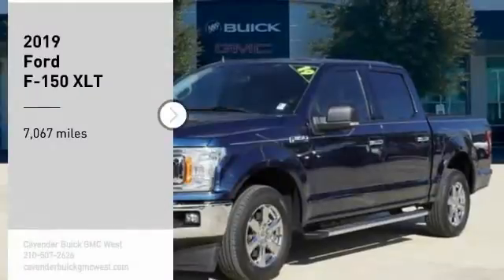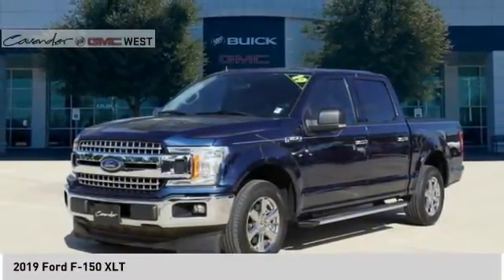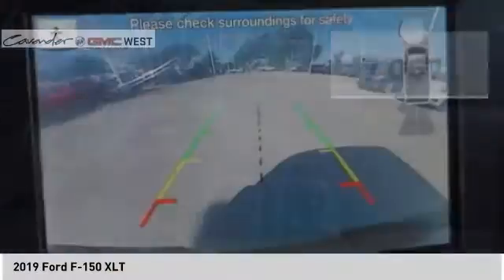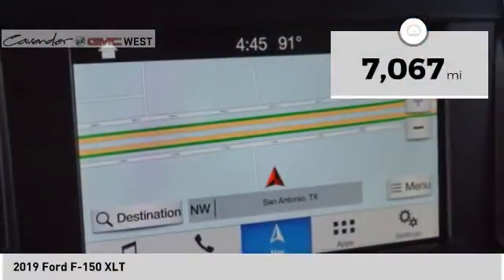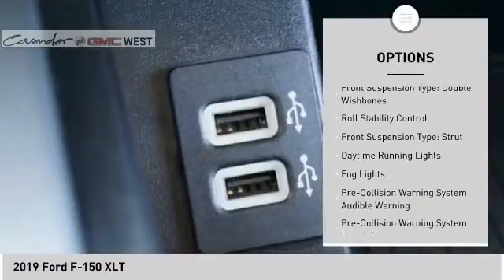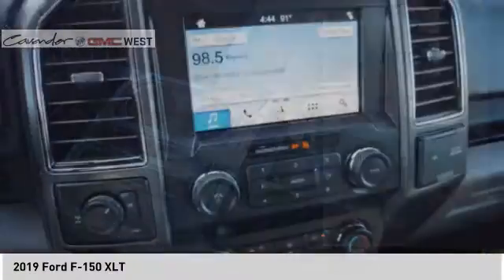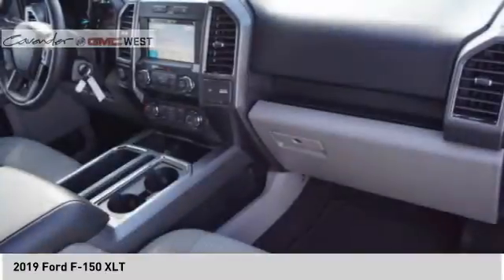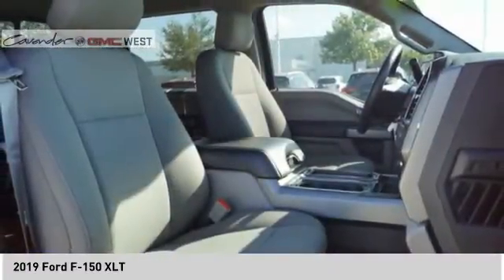2019 Ford F-150 09136A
2019 Ford F-150 XLT

Cavender Buick GMC West
7400 W Loop 1604 N

Priced below KBB Fair Purchase Price! Clean CARFAX. CARFAX One-Owner. Blue 2019 Ford F-150 XLT RWD 10-Speed Automatic 2.7L V6 EcoBoost 4D SuperCrew, 2.7L V6 EcoBoost, 10-Speed Automatic, RWD, Blue, ABS brakes, Compass, Electronic Stability Control, Emergency communication system, Illuminated entry, Low tire pressure warning, Remote keyless entry, Traction control.  Take the short drive out to Cavender Buick GMC West where we will show you why Confidence is Cavender!  Odometer is 7173 miles below market average! Test drives delivered to your home or work, deals made over the phone or email, complimentary delivery of vehicles and paperwork. From the comfort of your home you can shop, get pricing, and trade value. We will deliver your vehicle and paperwork.